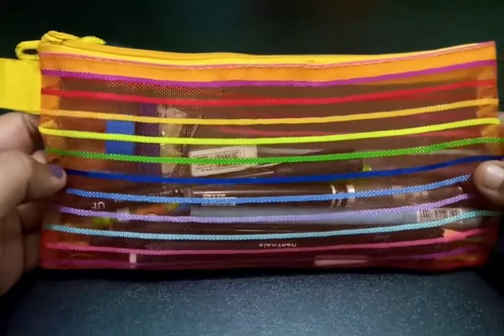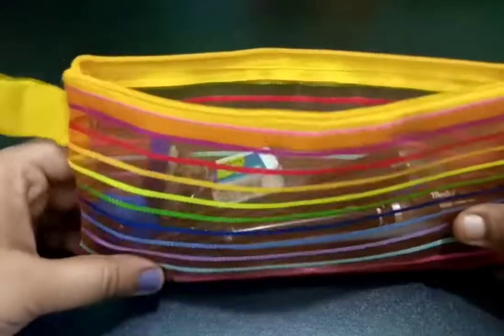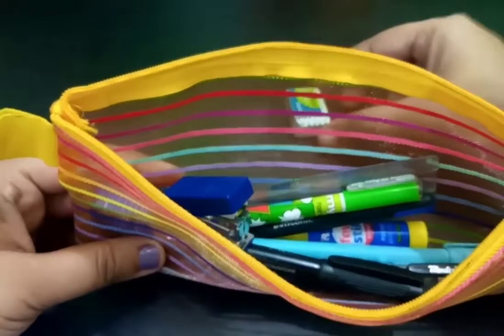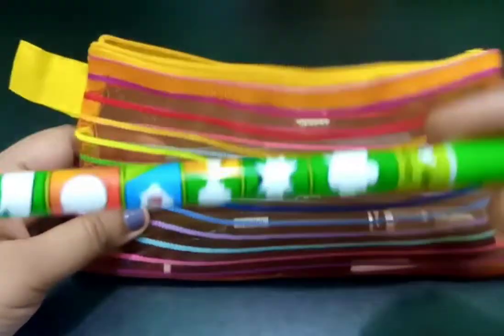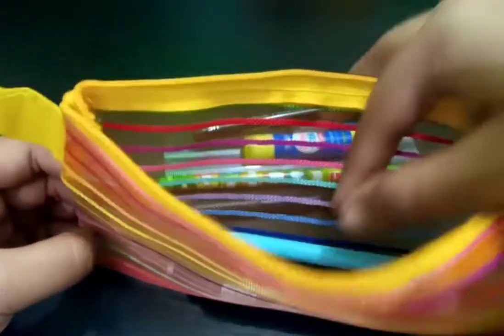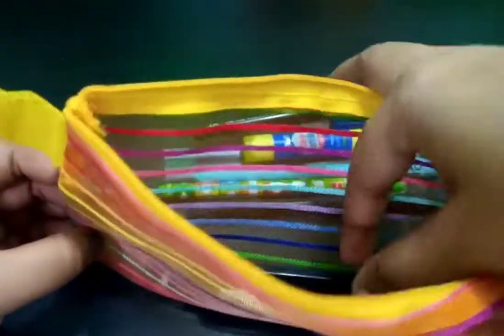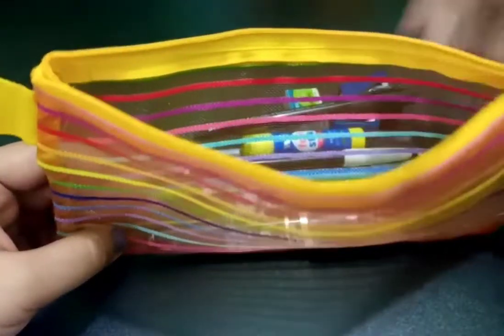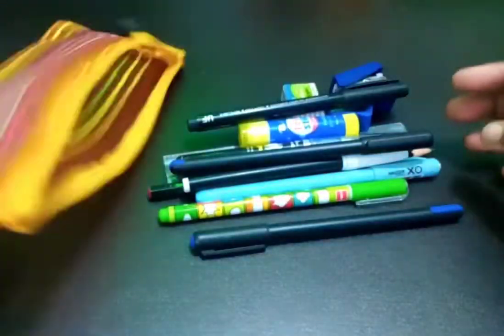What's inside my Pencil case 2021/pencil case essentials for exam🌸/pencil case supplies ✏️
Hello everyone,

In this video I'm going to share with you all what all I carry in my Pencil case ☺️

Love & Regards
Poorvi Singh